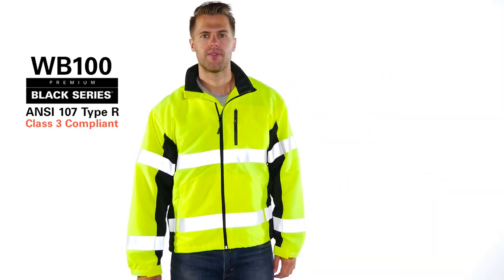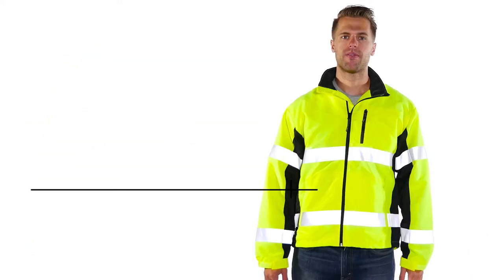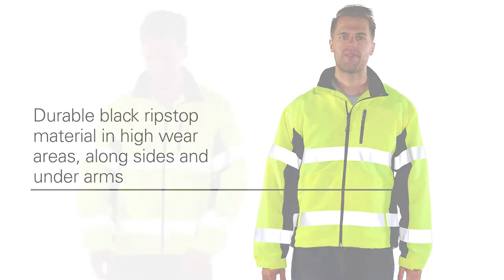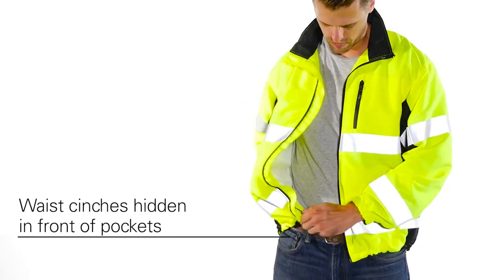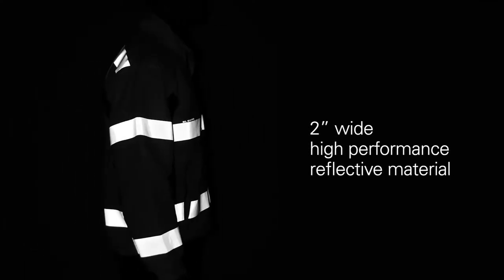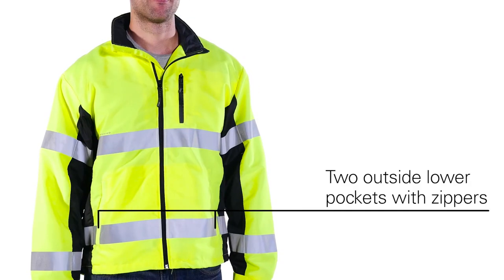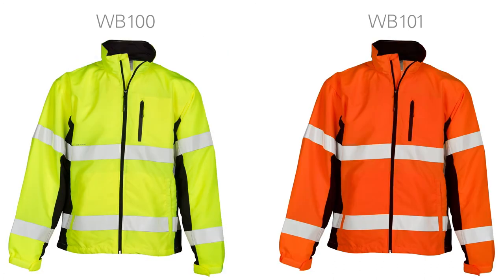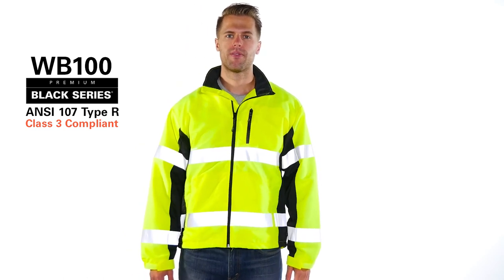KISHIGO WB100 Premium Black Series Windbreaker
Lightweight 100% polyester and flexible design.
Durable black ripstop material in high wear areas, along the sides and under the arms.
Waist cinches hidden in front pockets.
Adjustable cuffs.
Shoulder blade vents.
2” wide high performance reflective material.
Two outside lower pockets with zippers.
Left chest vertical pocket with waterproof zipper.